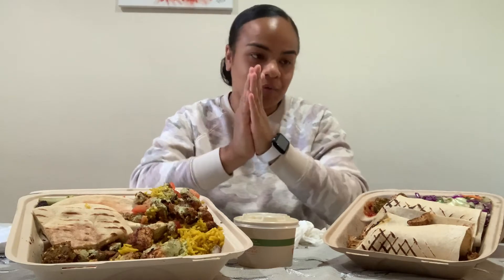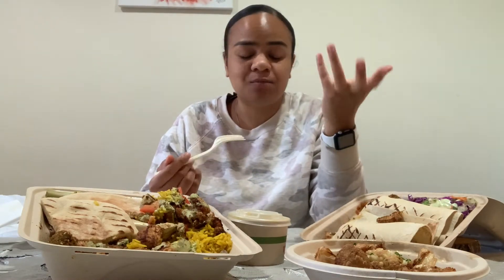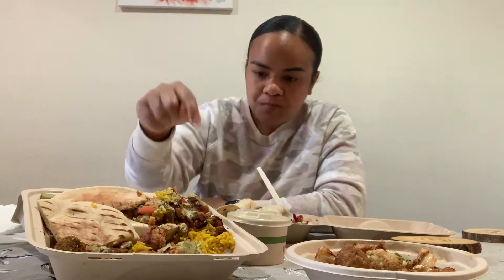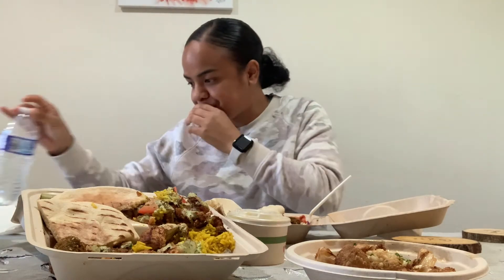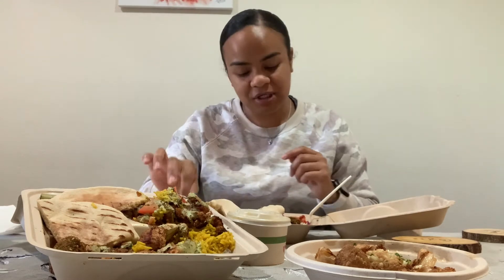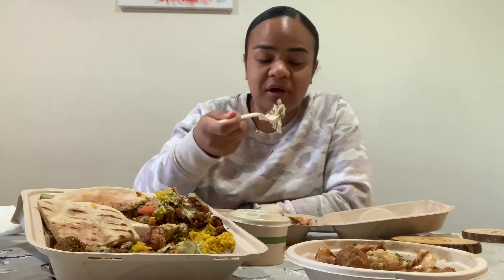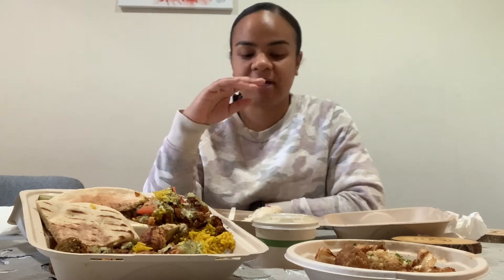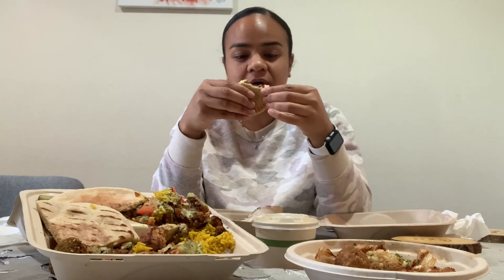Falafel Mukbang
Thanks for joining me for this short Mukbang with great food. I enjoyed the falafel and chicken shawarma .

Great food and great folks to sit down and have the meal with.

Thank you YouTube family for the support.

Hope you are all staying well and blessed!